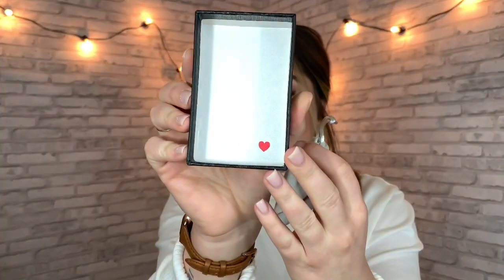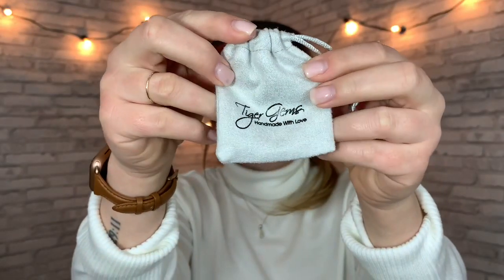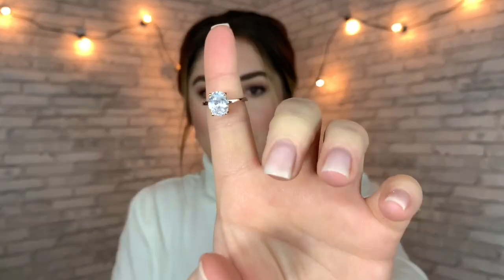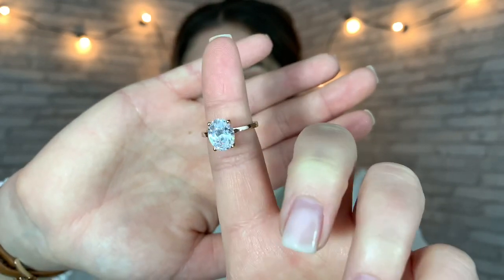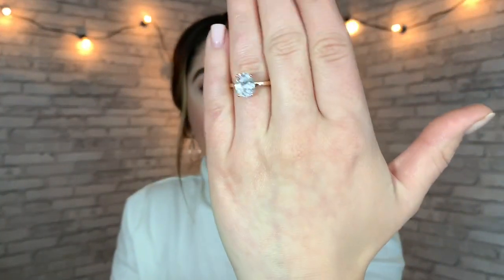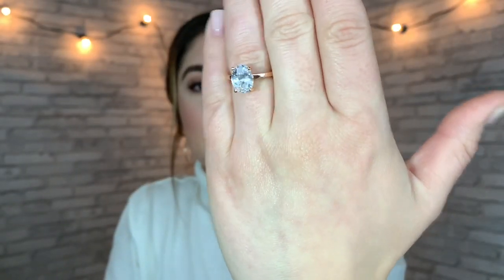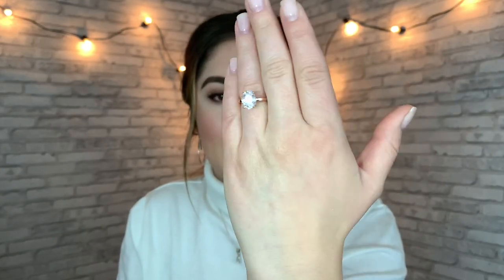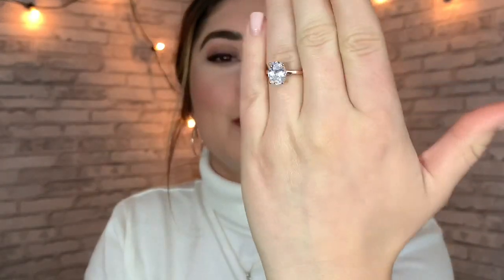All About My New Upgrade Wedding Ring! | Tiger Gems Review & Unboxing